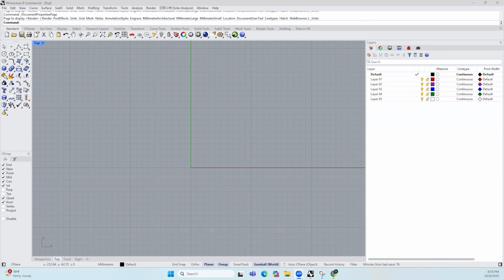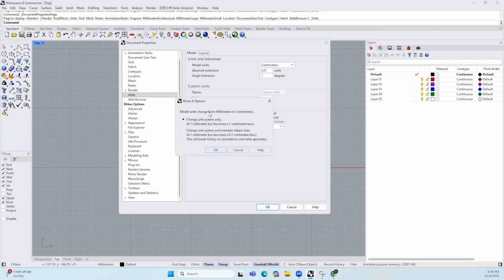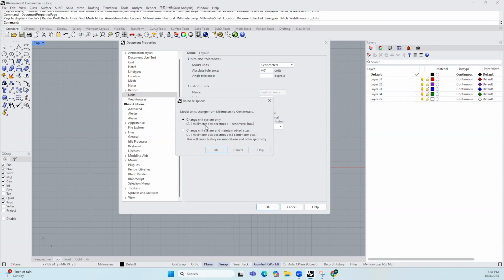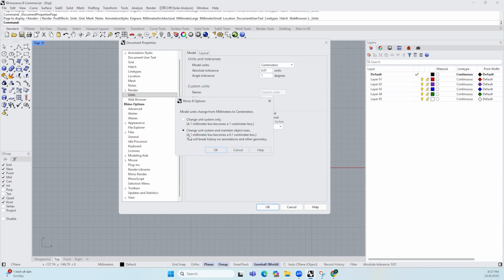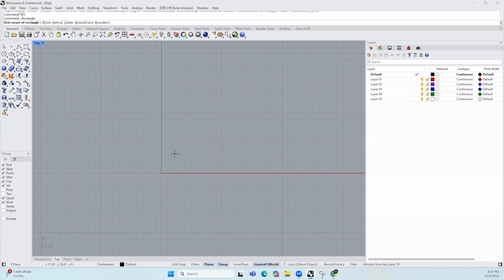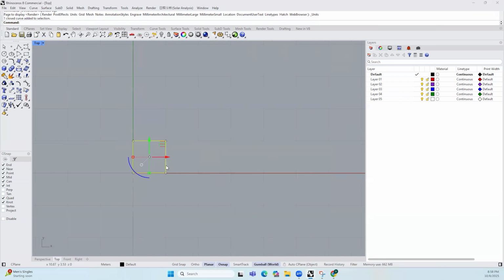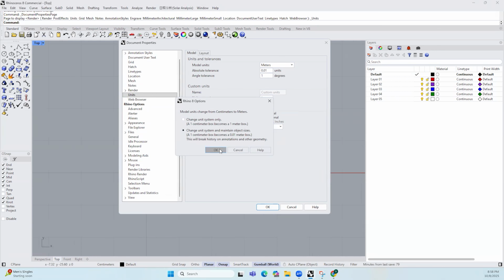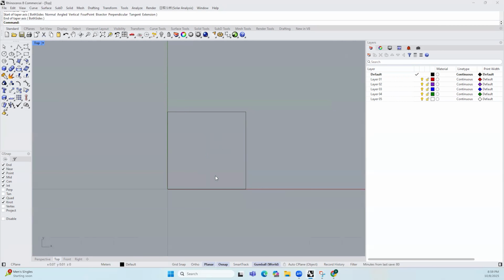Rhino Unit Settings